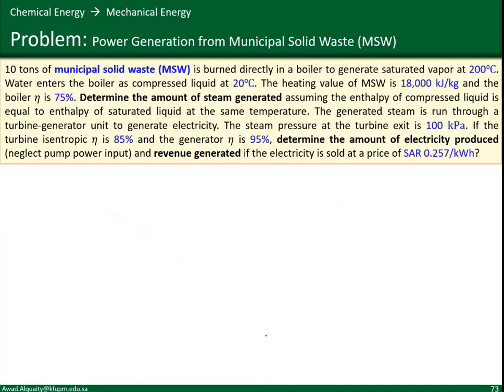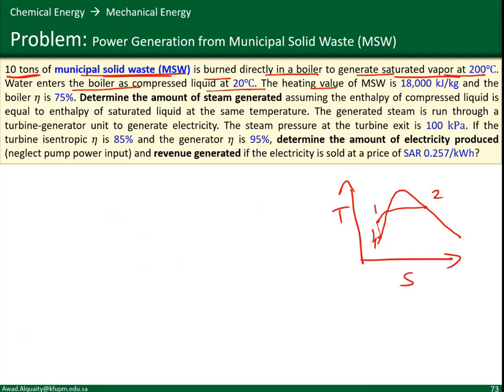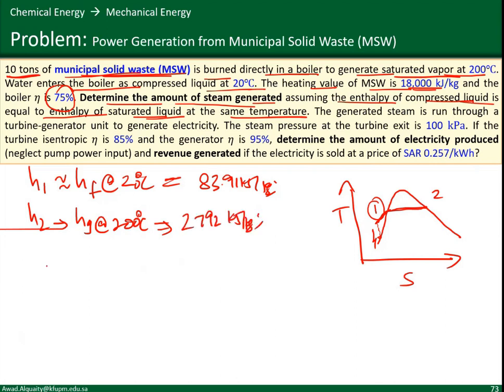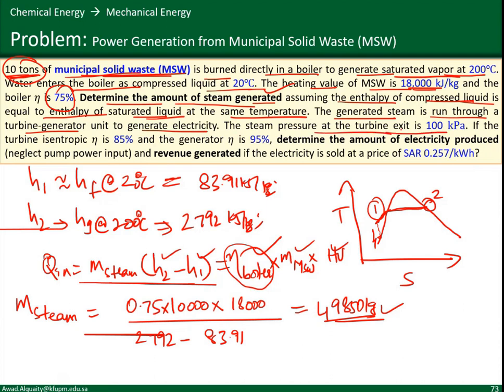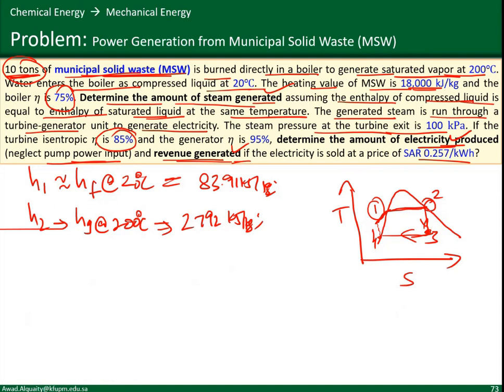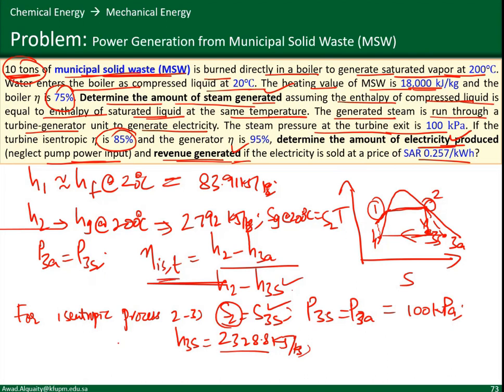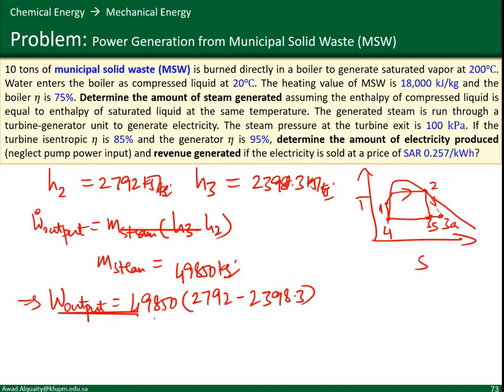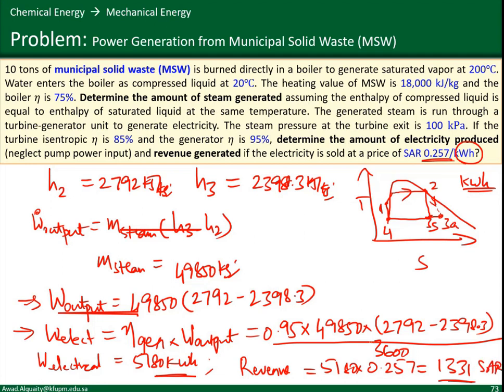MSW to Electrical Energy using Simple Rankine Cycle